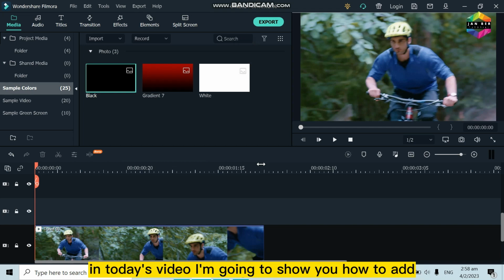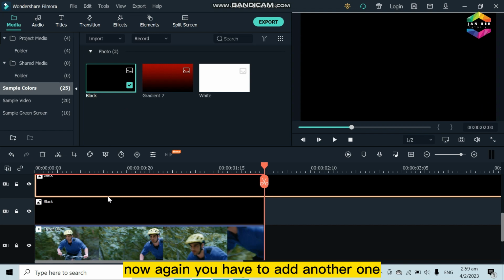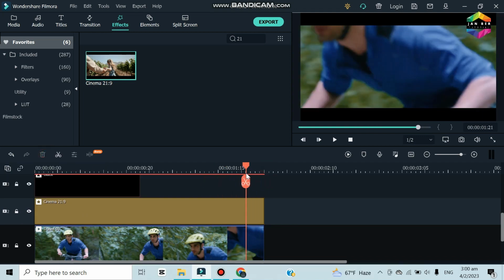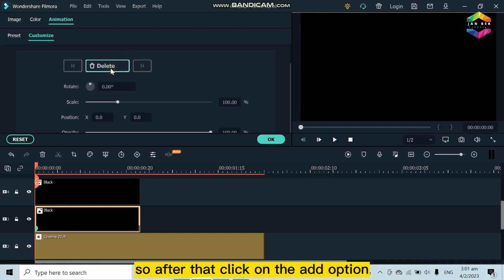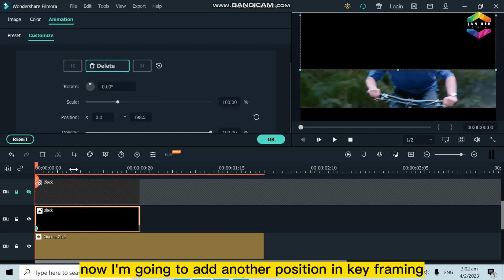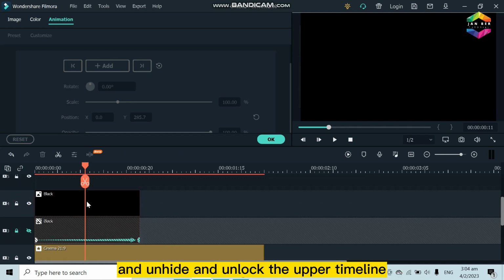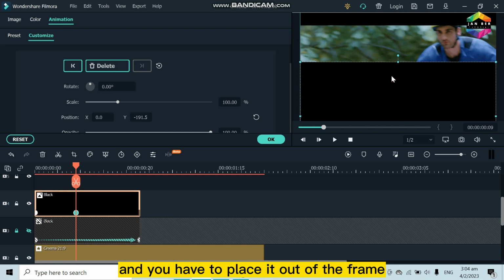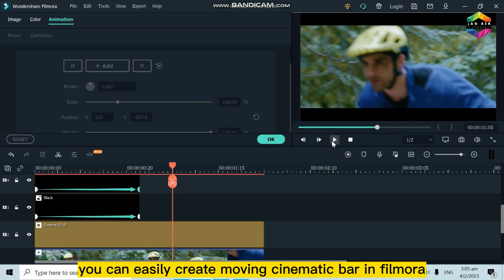How to Add Cinematic Bars in Filmora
In this video, a tutorial to put cinematic bars in Filmora.
first, create a project add your video and will add the black background then add a feature that makes them move. if you are watching and want to follow along you can pause the video, this is how to edit cinematic bars Filmora, any version should work.
And that is how to make cinematic bars in Filmora.